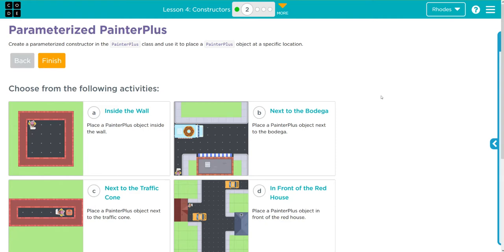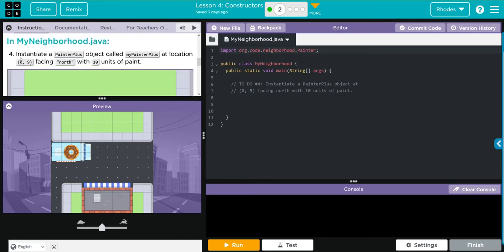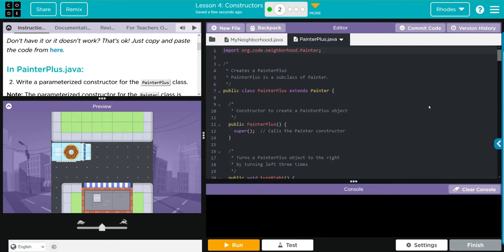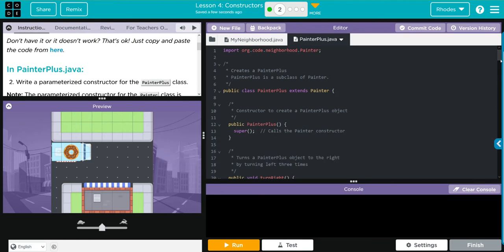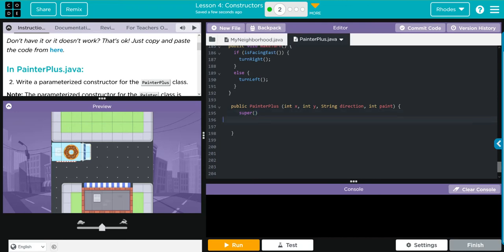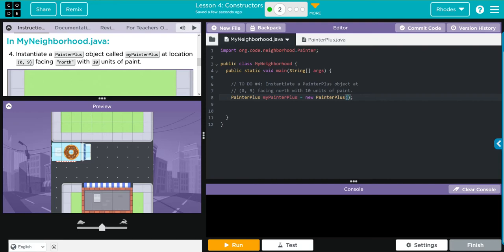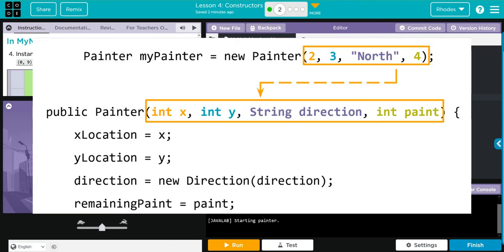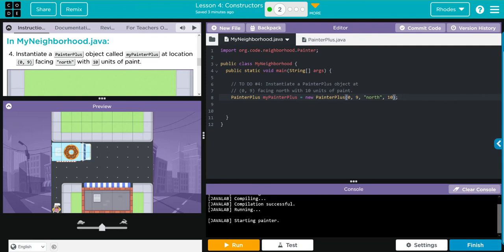AP CS A - Code.org: Unit 2: Lesson 4 #2 (2022)